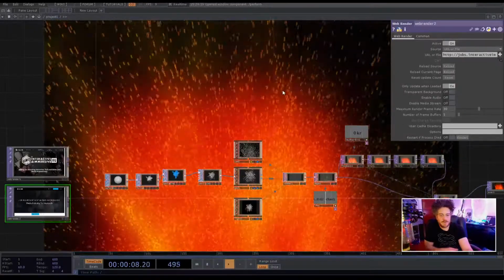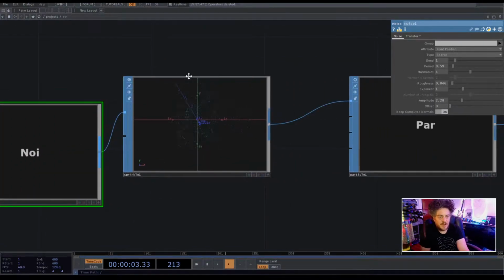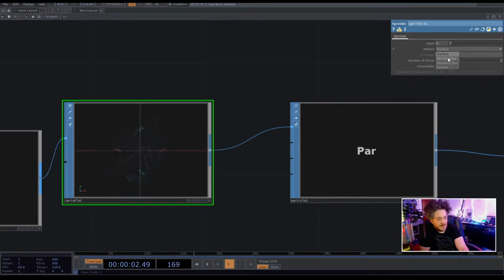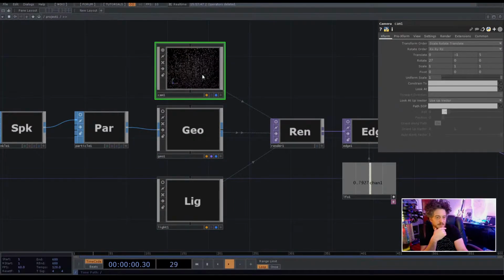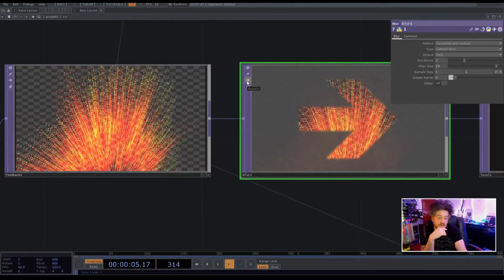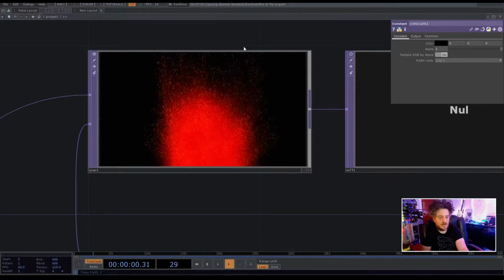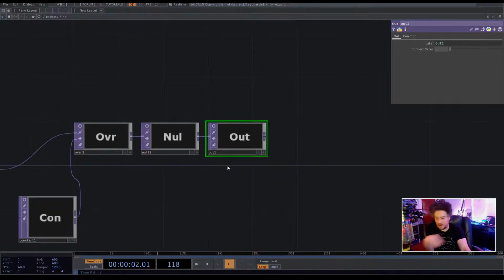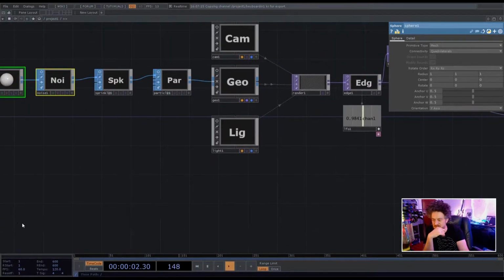TouchDesigner - Sprinkles SOP Experiments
Experimenting with the new Sprinkles SOP in TD.